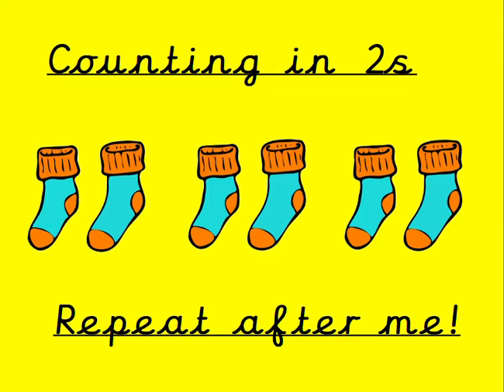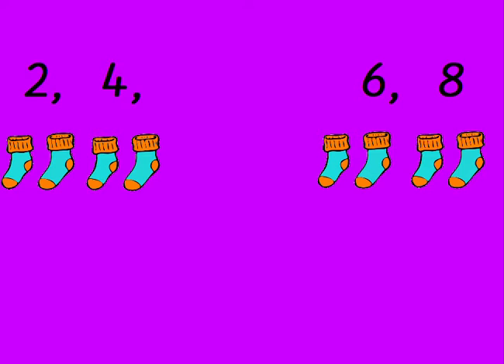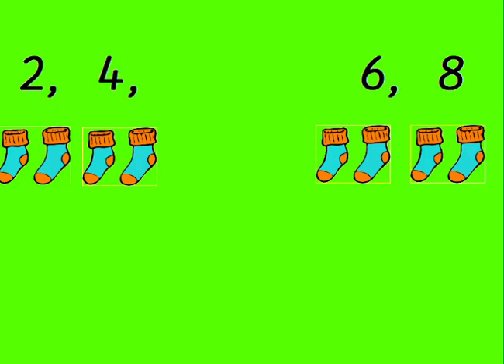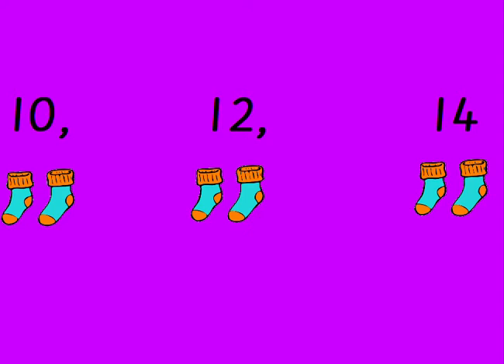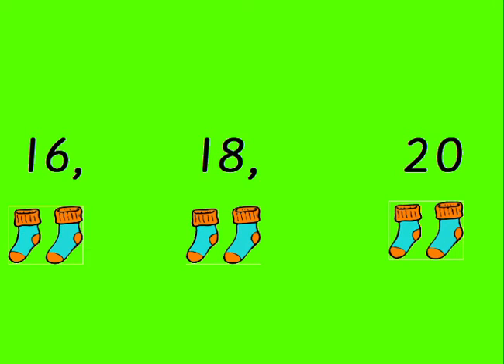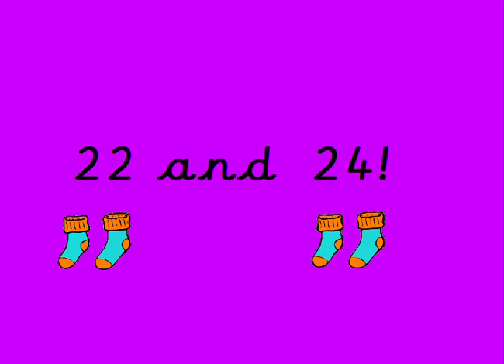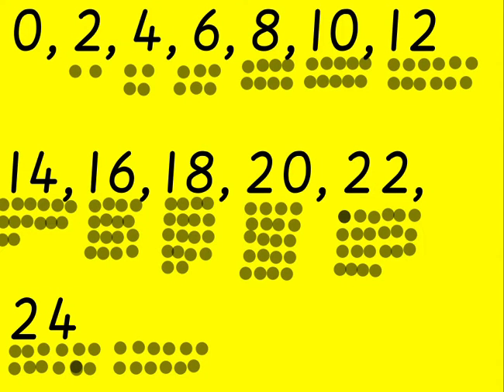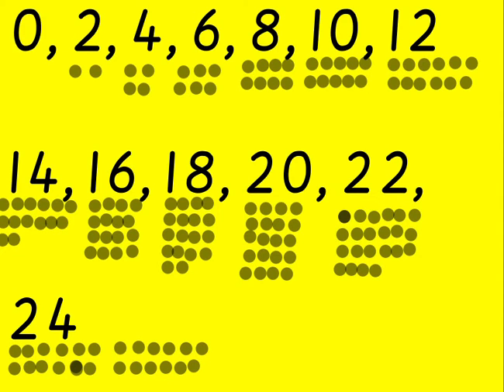Counting in 2s Repeat after me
Very quick and simple repeat after me video to help children start to become confident when counting in 2s